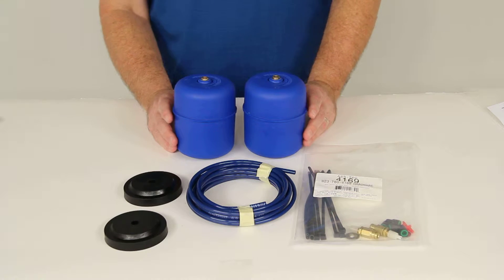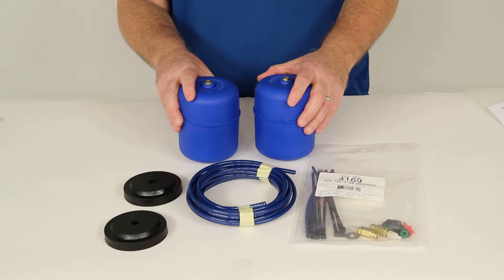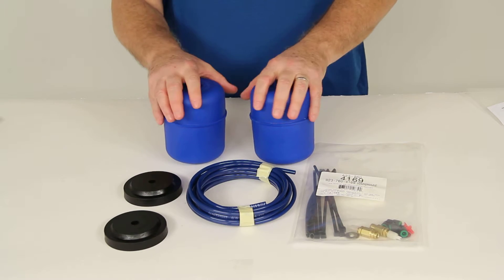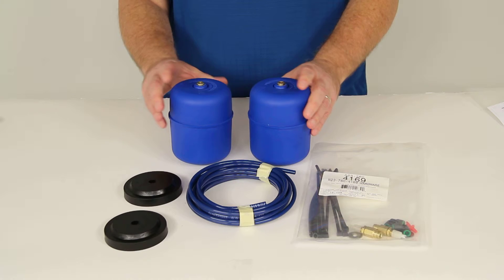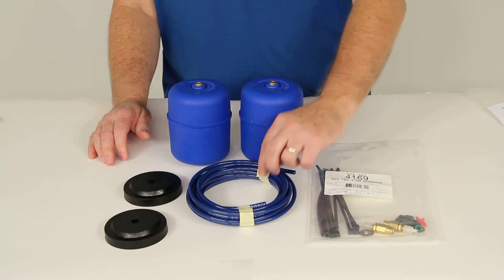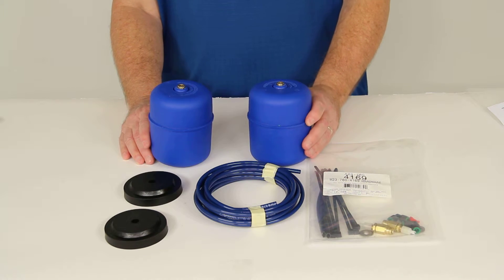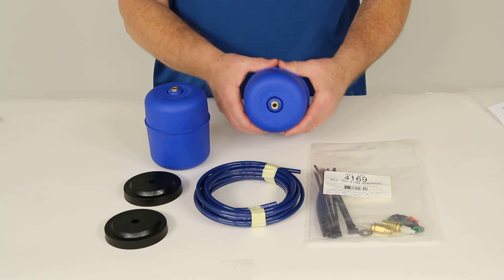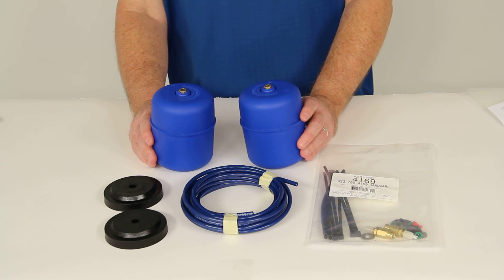etrailer | Firestone Coil-Rite Air Helper Springs: The Breakdown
Today we're going to review part number F4169. This is the Firestone Coil-Rite Air Helper Springs for the Rear Axle. This is a custom fit design. It is designed to fit the 2006 to 2012 Ford Fusion Non-All Wheel Drive, the 2002 to 2007 Saturn View. It will also fit the 2008 to 2013 Dodge Grand Caravan and Chrysler Town & Country. The 2009 to 2013 Volkswagen Routan. These air springs will provide extra support for your existing rear coil springs.

They do fit inside your existing coil spring suspension on your vehicle. Basically, you would just deflate this and then push them in between your coil springs to get them into place. These will keep your vehicle level when your hauling a heavy load. Gives you improved steering control and balance. It'll even level your headlight beams and help reduce tire wear.

They will maintain an even load distribution with the air pressure in them by leveling the off center loads. These air bags will adjust manually side to side with individual inflation valves. It'll enable more effective braking and handling and then they work under heavy loading and adverse road conditions. They will increase stability to promote a smoother ride and will prevent bottoming out of your vehicle. They are made of a durable elastic polyurethane, gives you years of comfort stability. Now, this part number will include all the part showing here.

For installation, includes the upper mount brackets, the upper support brackets right here. The air springs, the hardware, the airline and also in the hardware there are separate valves for manual inflation. Now, we also sell separately on our website, there are switches and gauges and compressors and air tanks that are available for quick and easy air spring inflation or deflation from inside your vehicle. This part is made in the USA. A few specs on this is the load leveling capacity will support 500 to 1,000 pounds per set. Now, these coil-rite springs will not increase your vehicles weight carrying capacity.

You do not want to exceed the manufacturer's recommended weight limit. The air pressure is adjustable from 5 PSI to 35 PSI. Now, there is a limited lifetime warranty on the air springs. There's a two year limited warranty on the hardware. Basically you would just push this, these are an upper support. That these would go and attached to inside the coil spring. You run your valve out of here. It gives you 18 feet of airline that you could hook up. It all this is included in this part number. That should do it for the review on part number F4169. The Firestone Coil-Rite Air Helper Springs for the Rear Axle. .